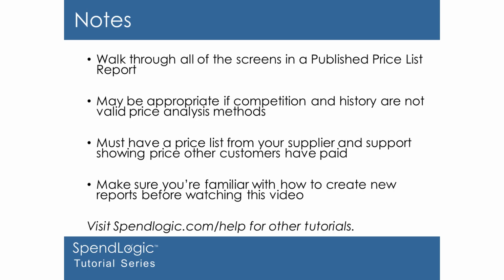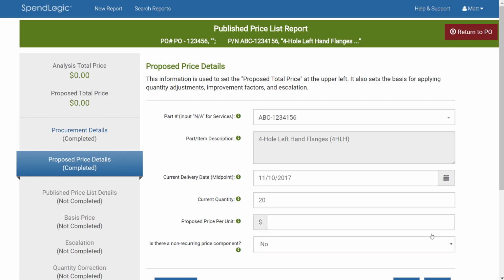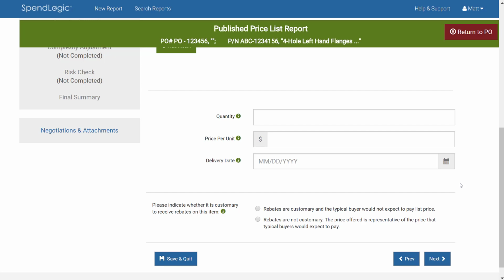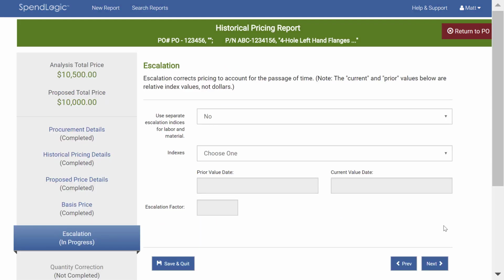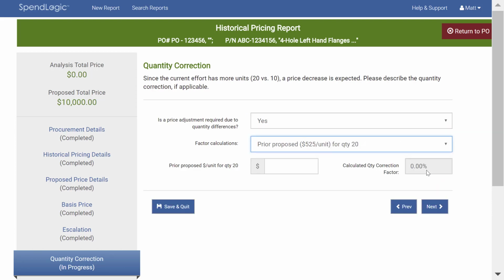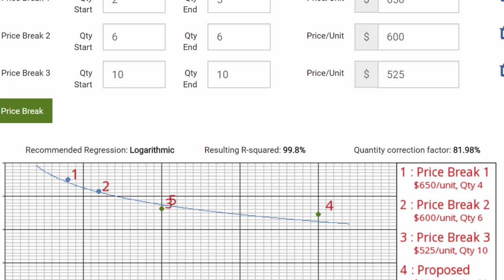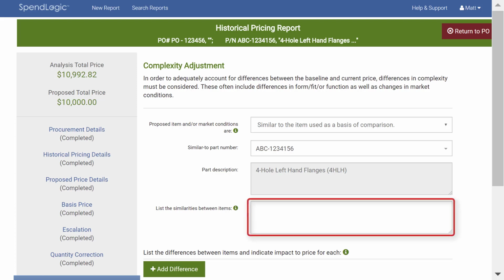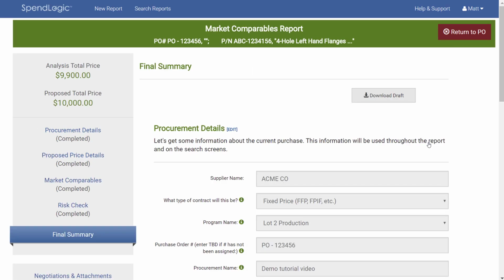Published Price List: All Screens